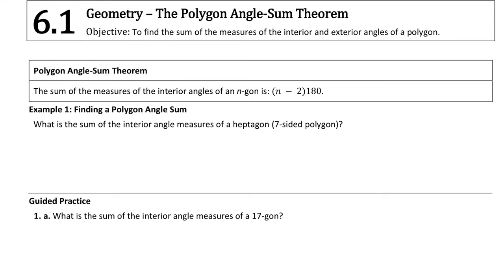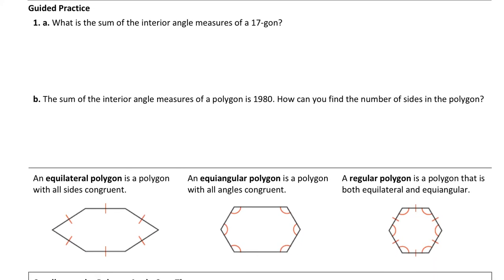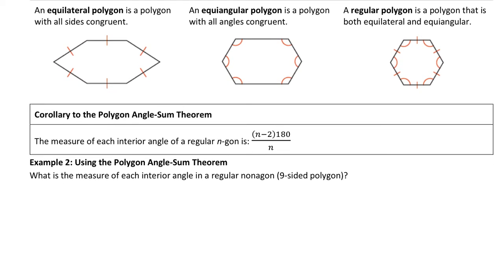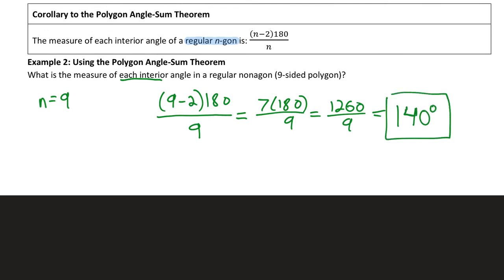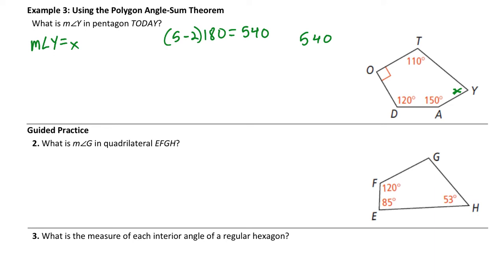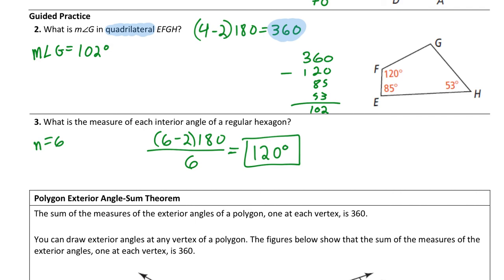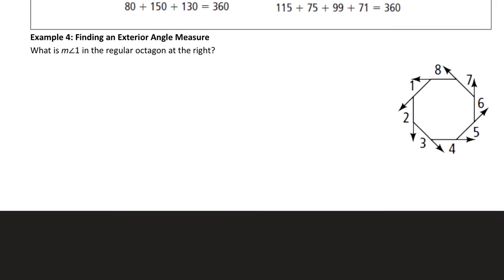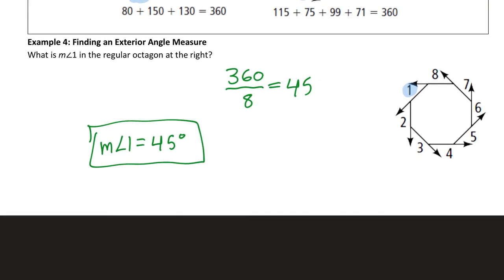Geometry - 6.1 Notes Polygon Angle Sum Theorem